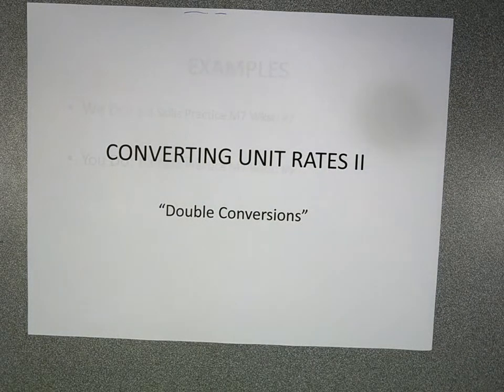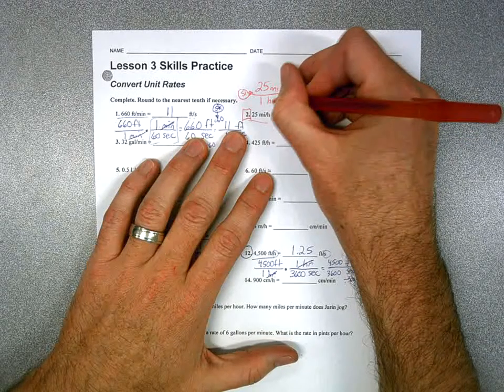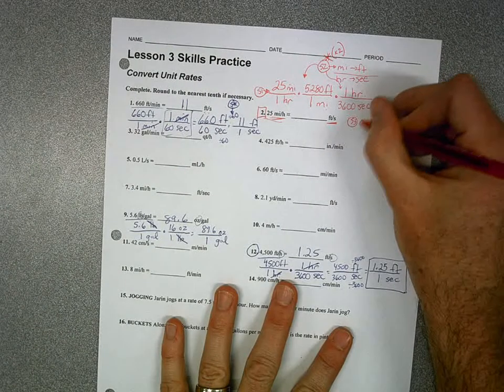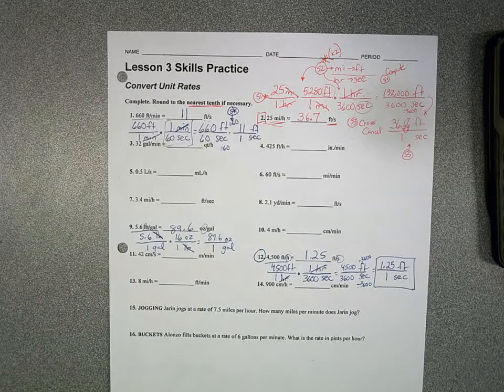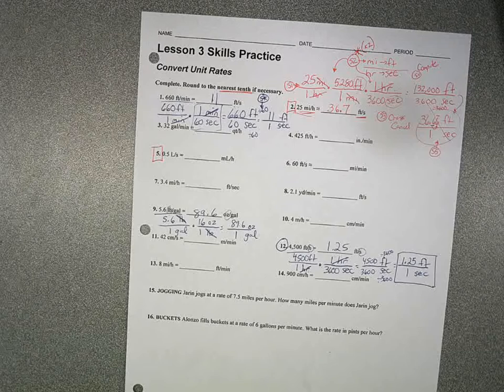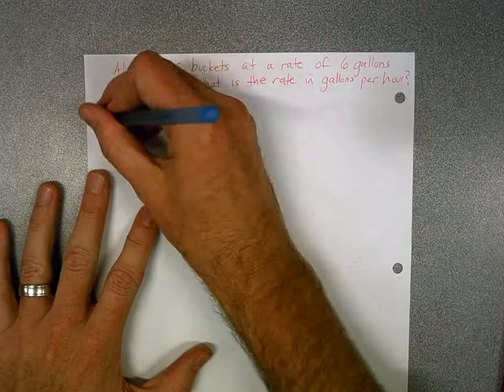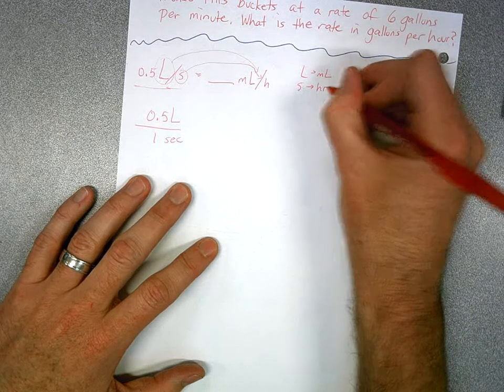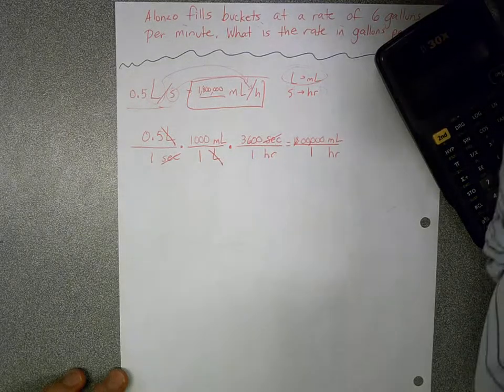Converting Rates (Part 2)- Chapter 5 Lesson 4- Advanced Math 7